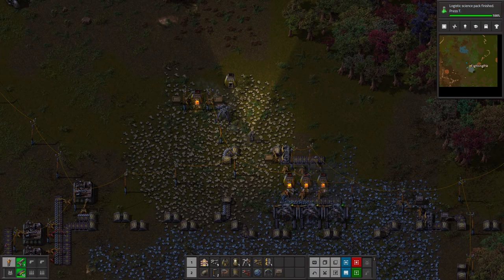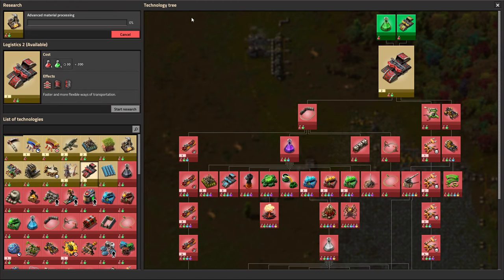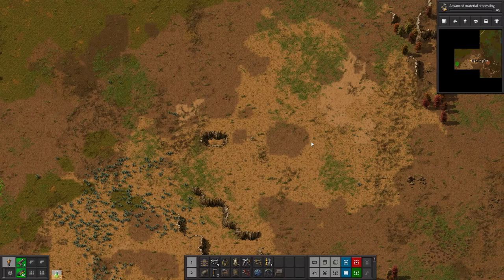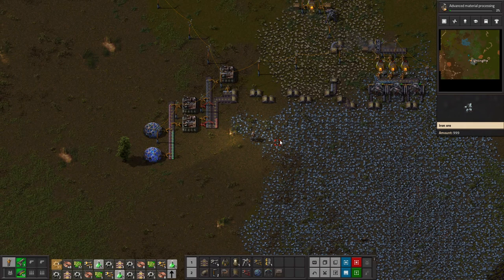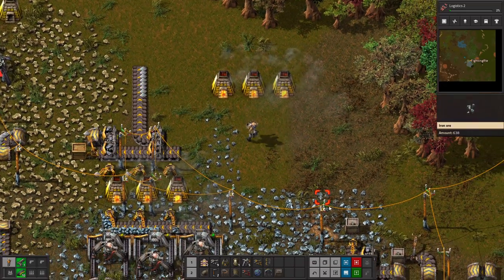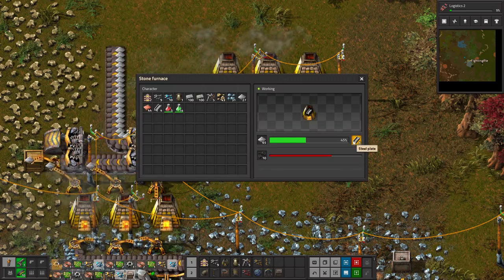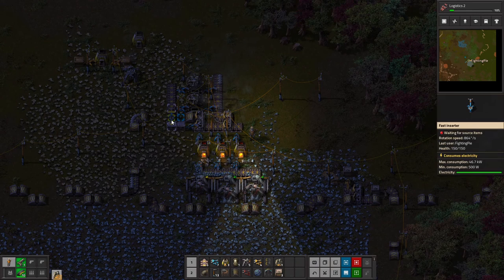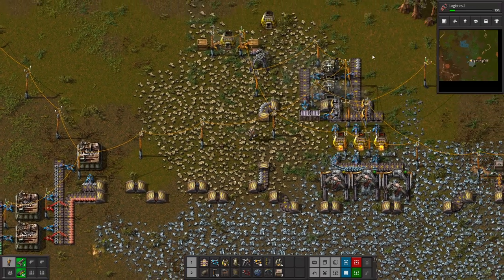Research! (Factorio Episode 5)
Doing some research!